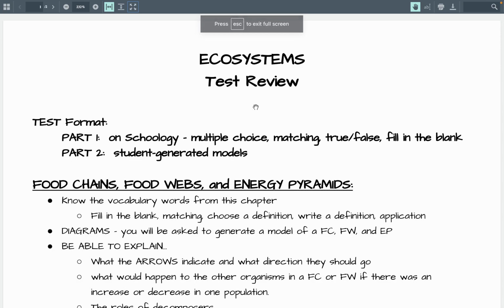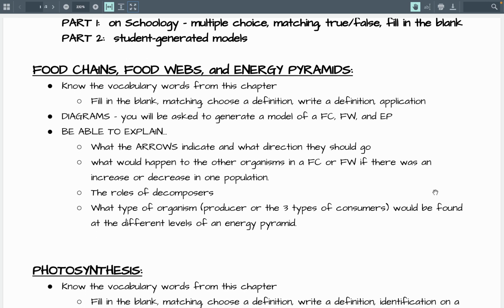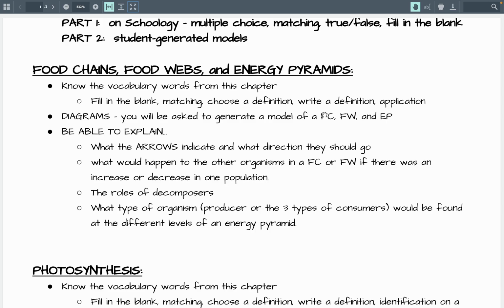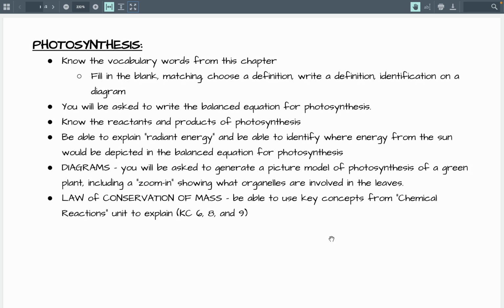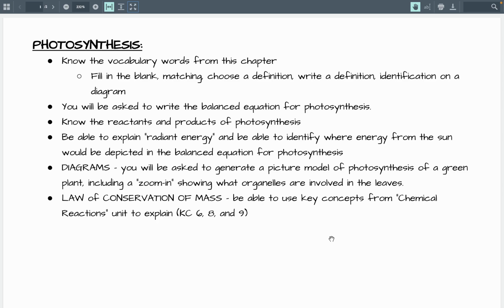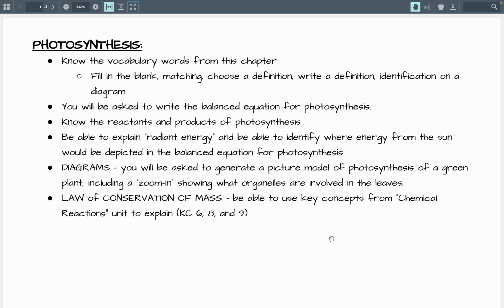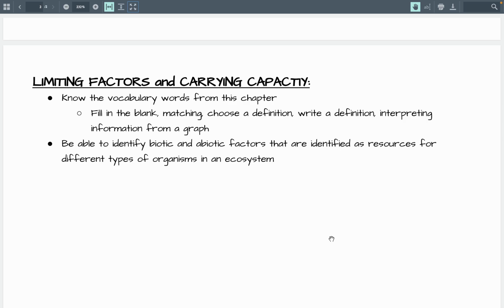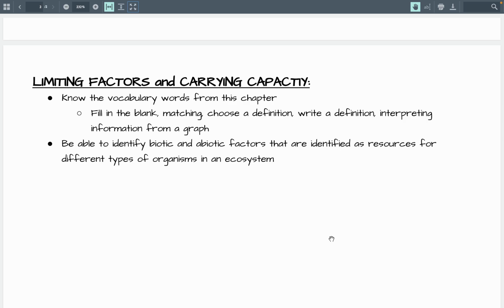Summary of the Lesson from 5 1 and 5 2